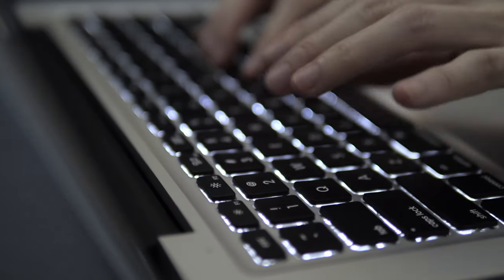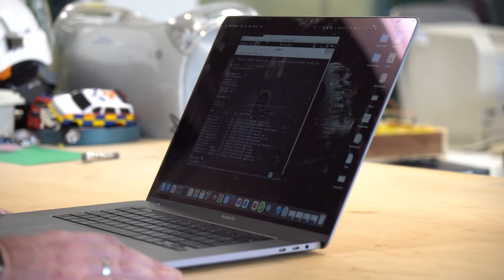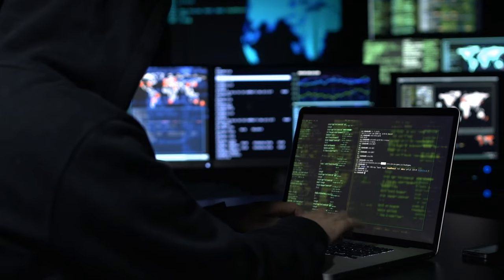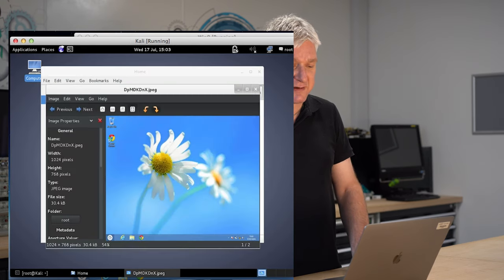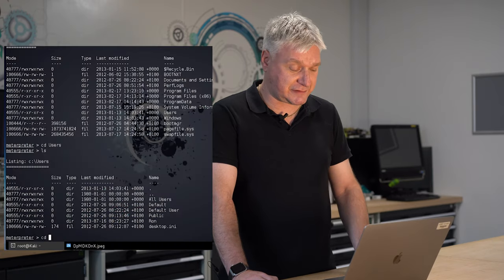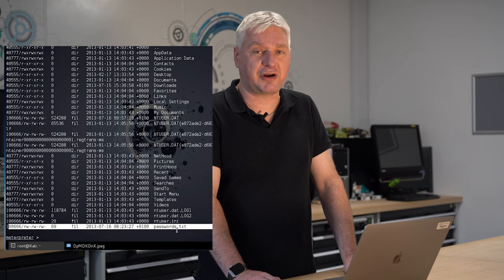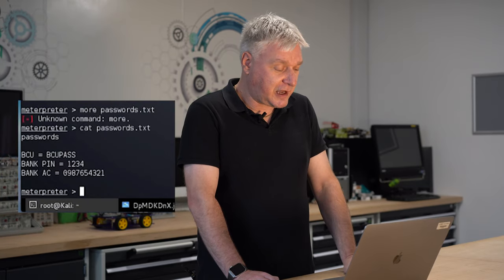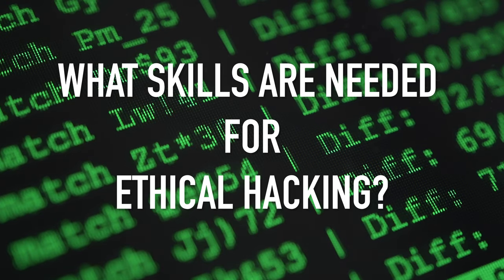What is Ethical Hacking?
Associate Professor at our School of Computing, Ron Austin, explains precisely what ethical hacking is, showing us how easy it is for your data to be compromised.

Ethical hacking is the practice of using hacking techniques for defensive purposes, such as testing the security of a computer system or network. Ethical hackers, also known as white hat hackers, use their skills to find and identify vulnerabilities in systems so that they can be patched and secured before they are exploited by malicious hackers. Unlike malicious hackers, who hack for personal gain or to cause harm, ethical hackers have permission to perform the hacking to improve the system's security.